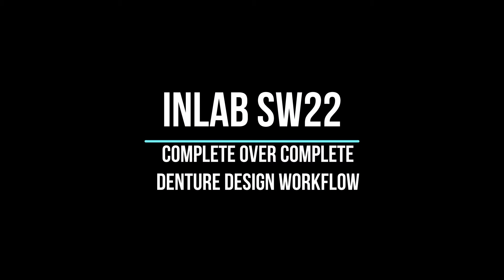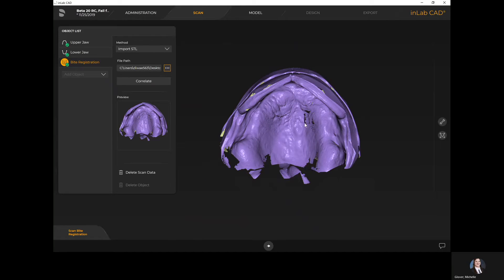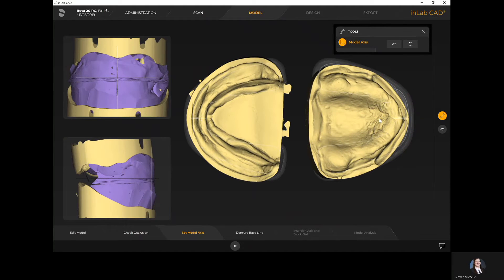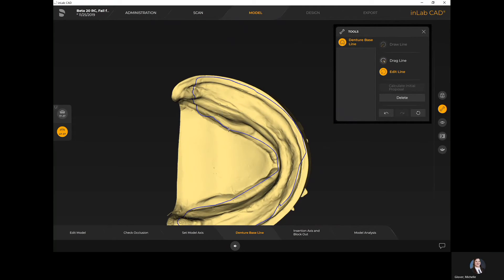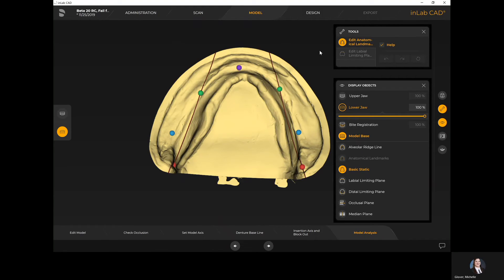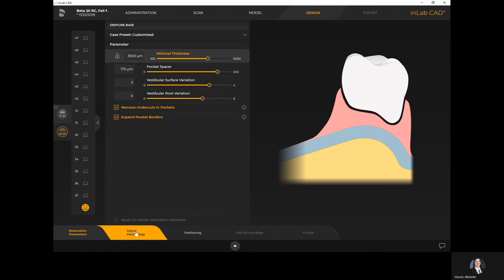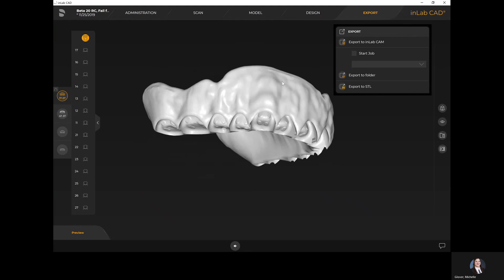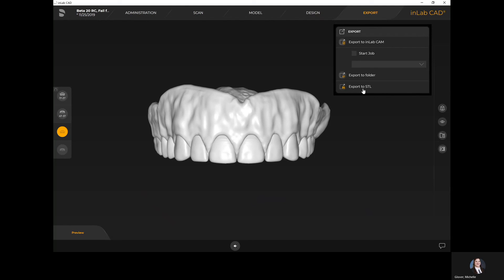inLab SW22 Complete over Complete Denture Tutorial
inLab users will be taken through the step by step process in designing a complete over complete denture in software 22 using the digital IPN 3D teeth by Dentsply Sirona.